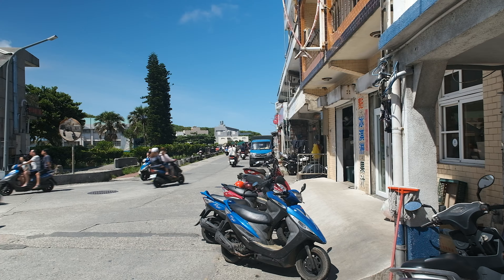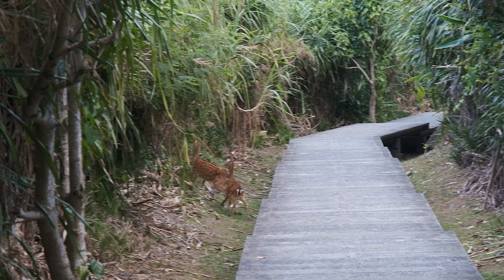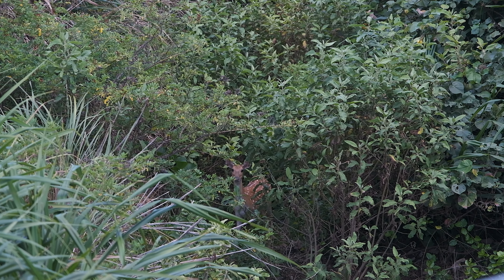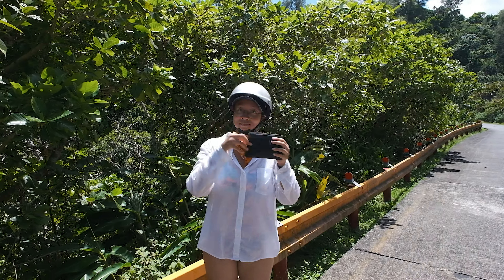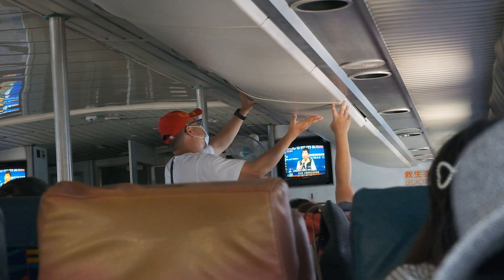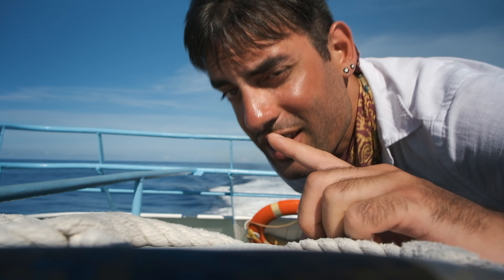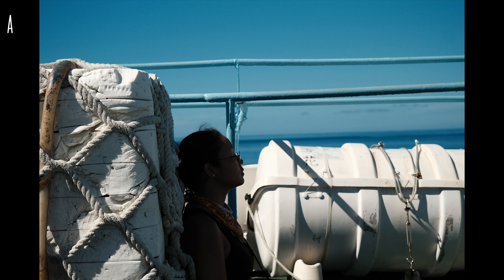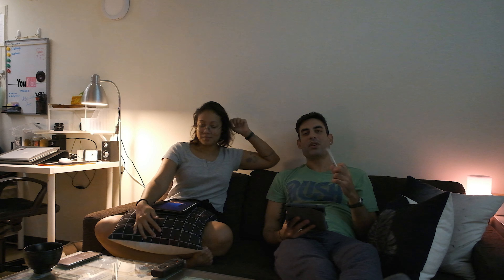You'll probably never go here...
In this episode we find the best, most isolated and beautiful spot on green island lyudao.
It was peaceful, relaxing...and quiet!!
Don't miss it folks!
Products I use (and love):
The perfect size backpack
Camera - Fujifilm XT4
Lens - Fuji XF16-80mm
Microphone - Sennheiser MKE200
Cheap travel tablet

If you want to support me, you can:
It's free and easy, and helps me big time!

Or...

All the money goes right back into this channel!!